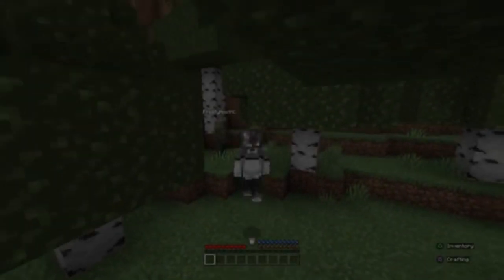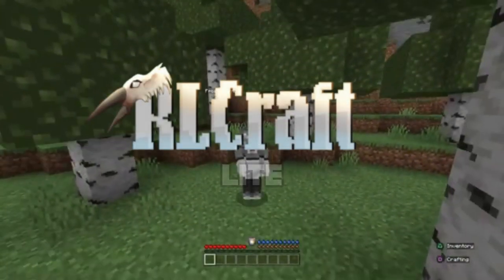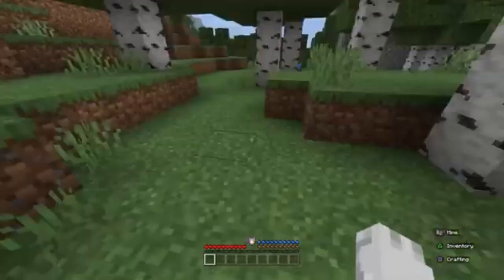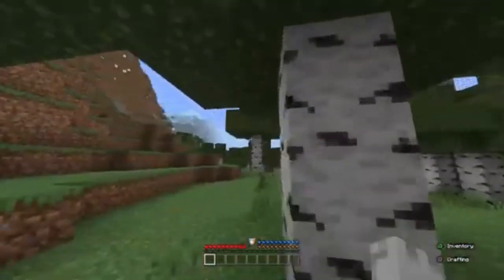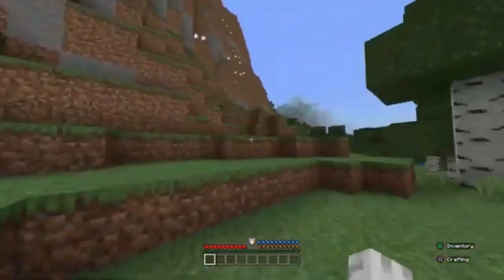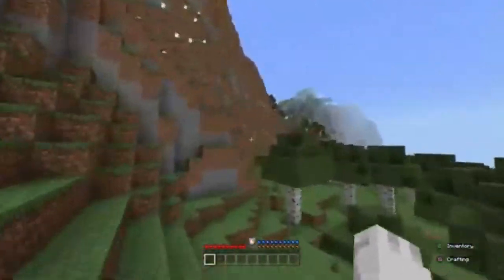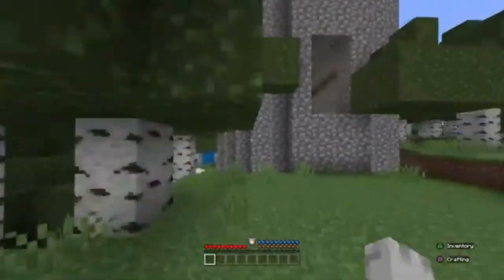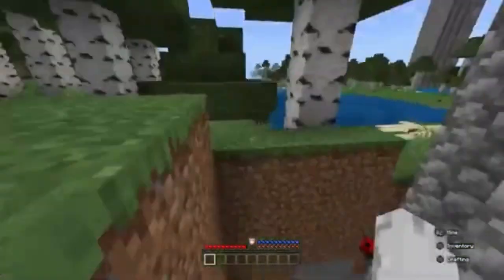How To Turn Minecraft Bedrock Edition Into RLCraft PE 1.20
❄️Socials
PSN:RealFrostyHostMC
XBOX:FrostyHostMCYT
❄️Friends

modded minecraftminecraft modminecraft butrlcraft guideminecraft bedrockminecraft survivalminecraft modpackminecraft updaterlcraft tutorialminecraft 1.20minecraft bedrock editionjavaminecraft modsminecraft modpacksminecraft modpack survivaltop 10 minecraft modpackstop minecraft modpackstop 5 minecraft modpacksminecraft hardcoreminecraft modpacks 2023dawncraft modpackminecraft dawncraft